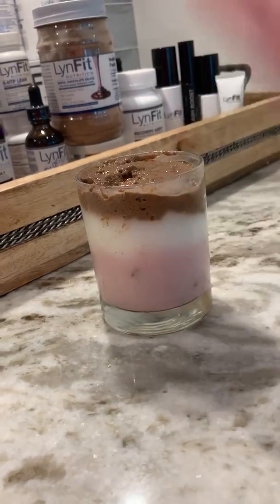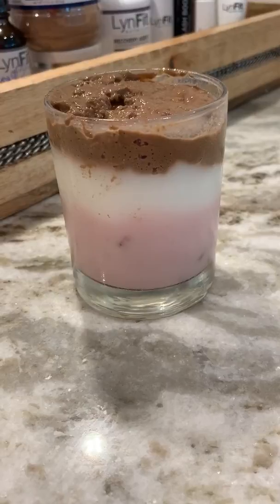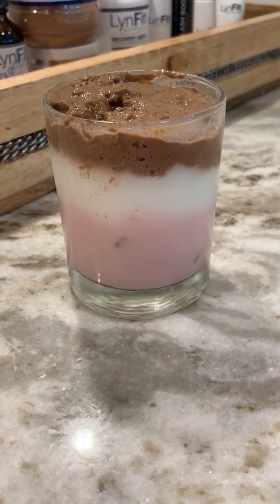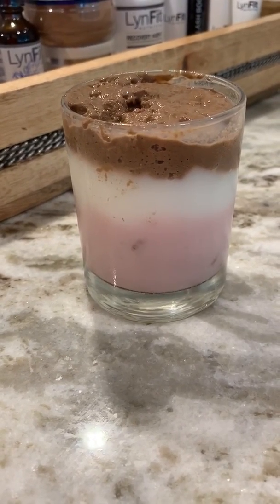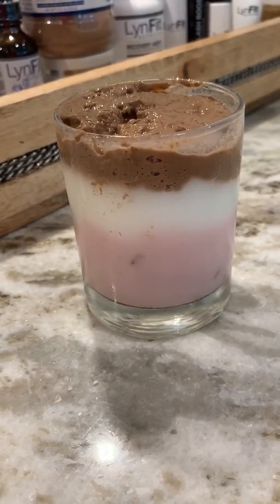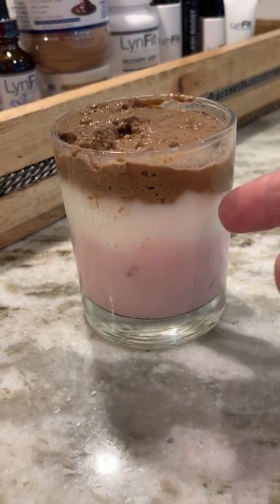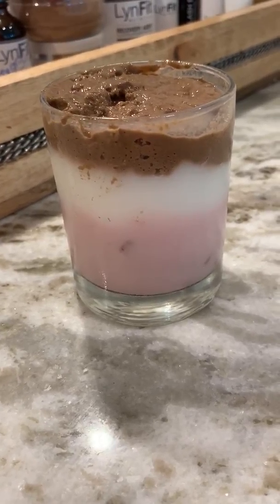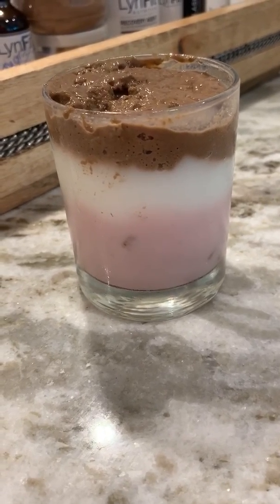Metabolic "Faux Yo" Yogurt